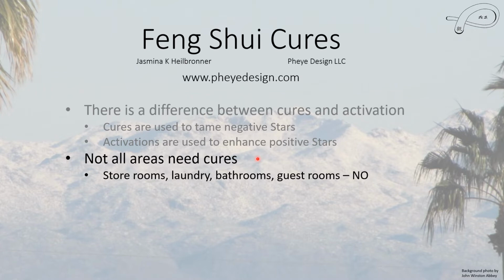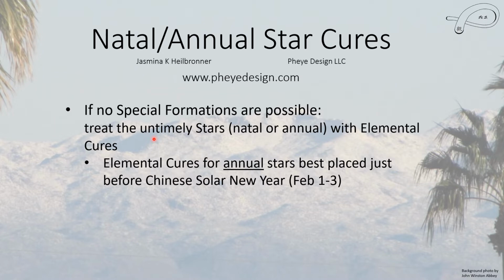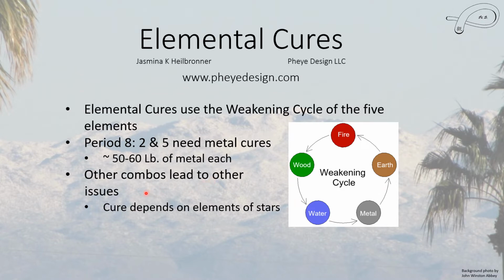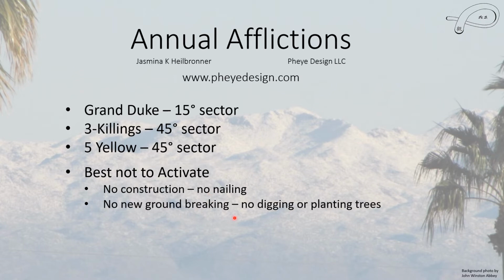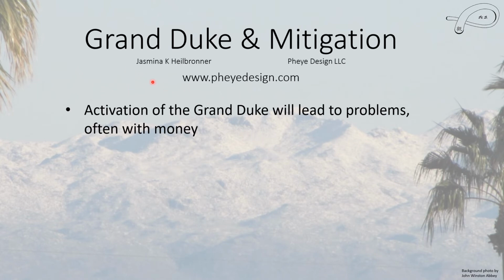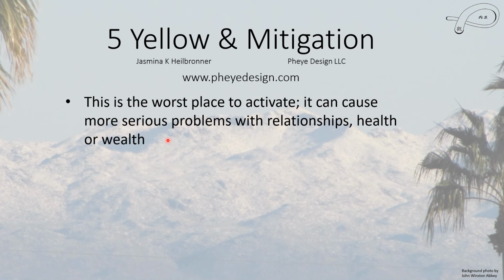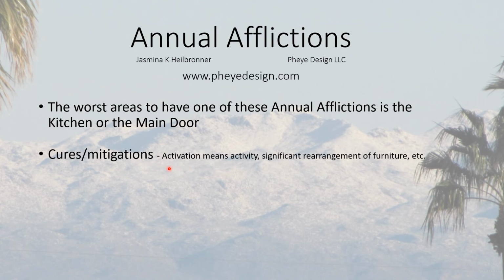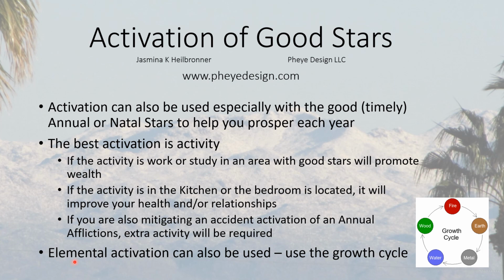Feng Shui Cures and Activations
A description of how and when to use cures and activations.